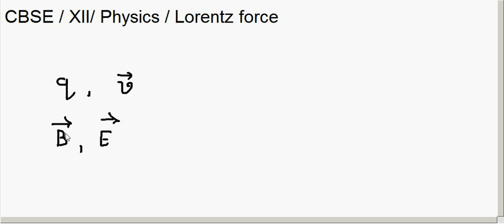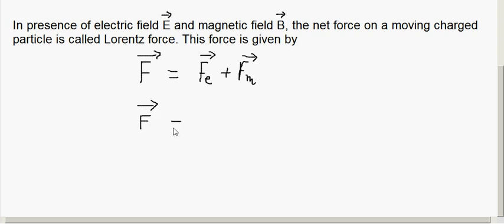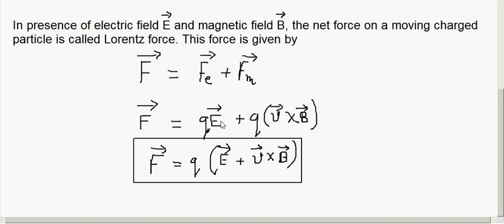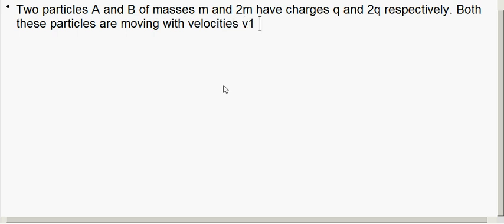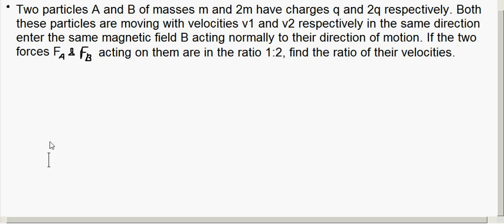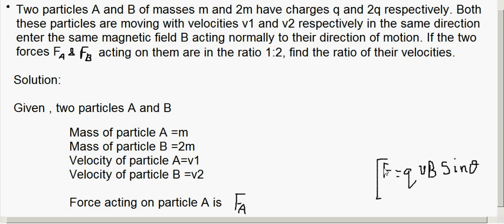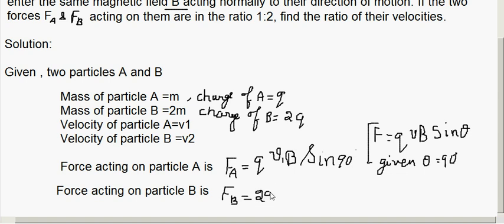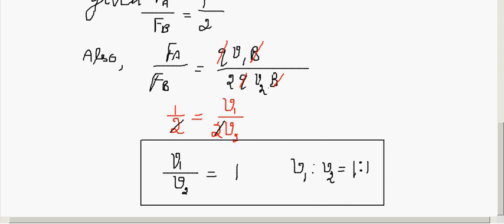CBSE Class XII / Moving Charges and Magnetism/ Lorentz force/01